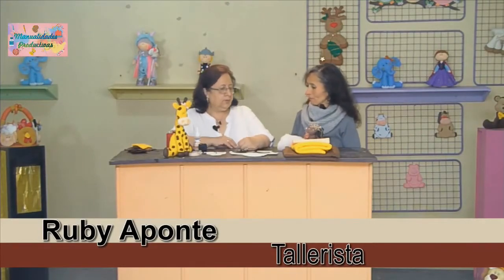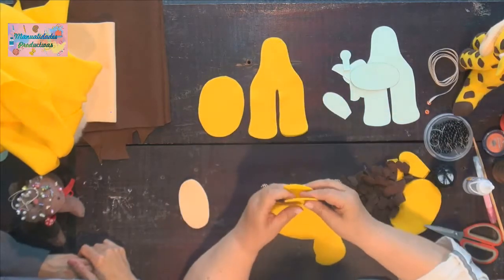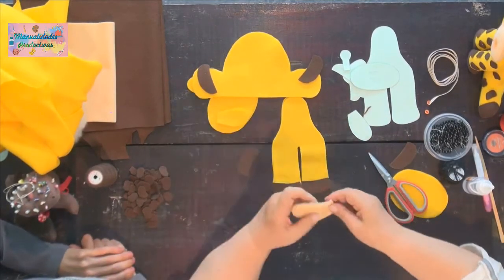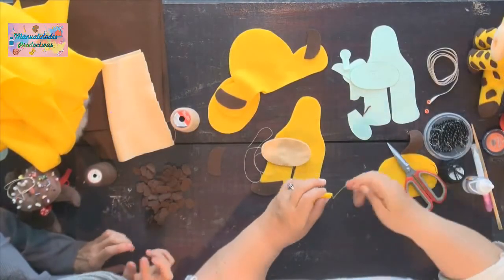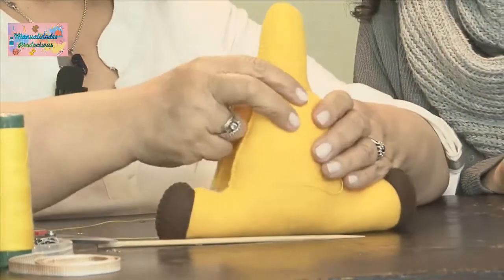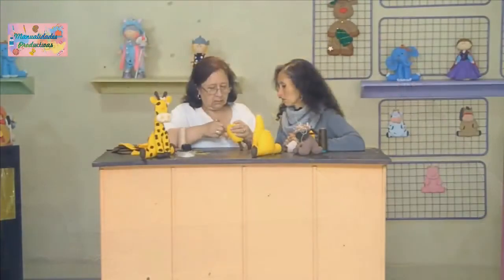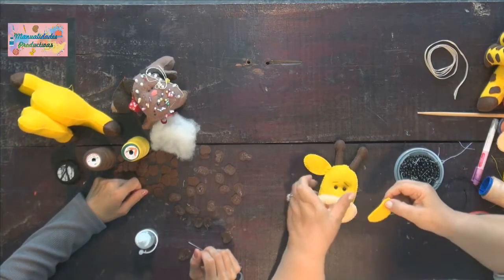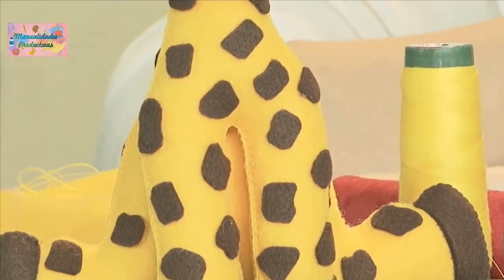Manualidades Productivas - Paño Lency - Jirafa